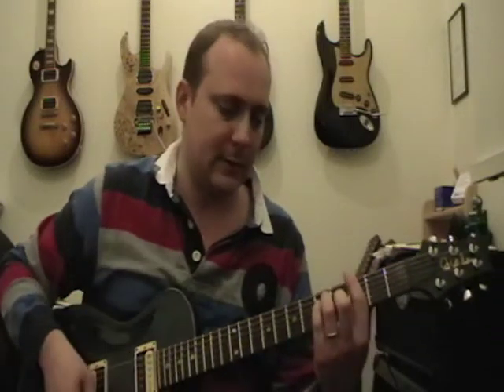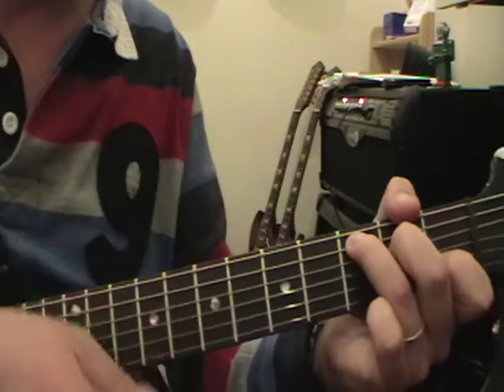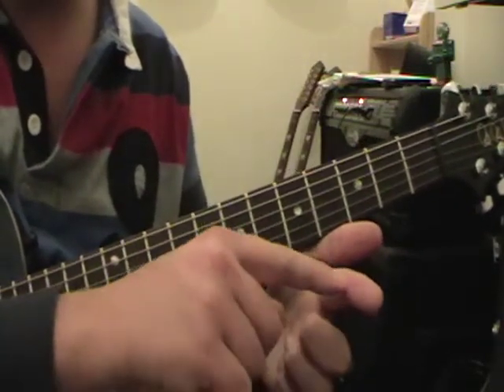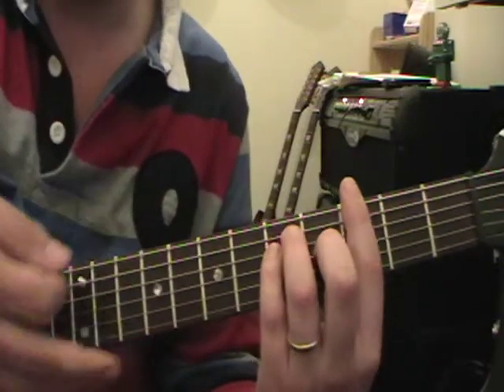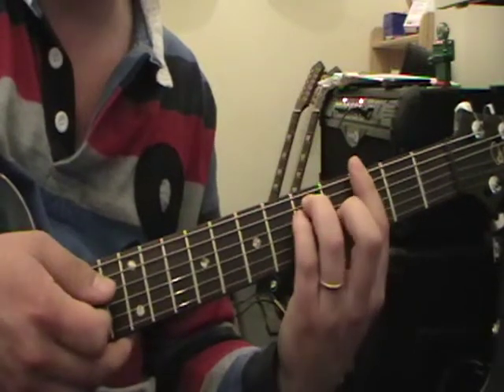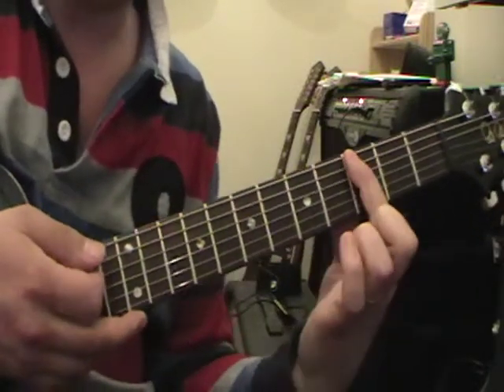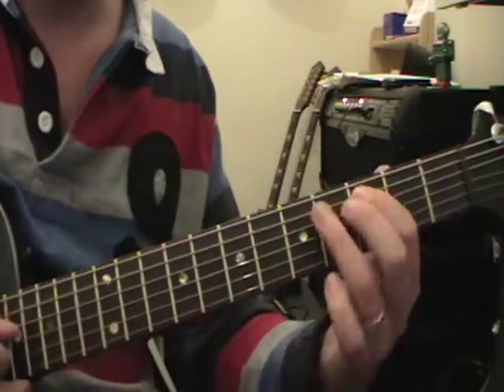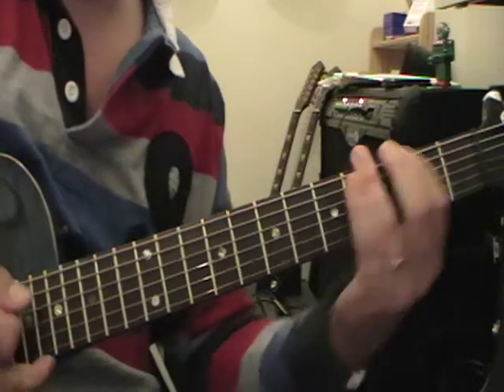Must Know Chords on Guitar - Major shape barre Chords